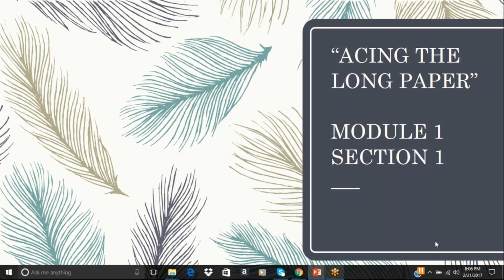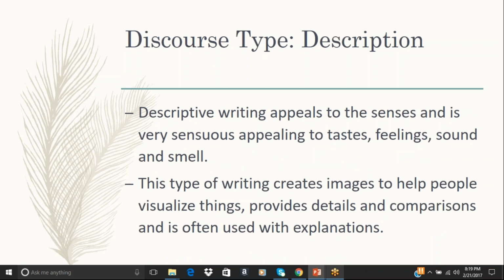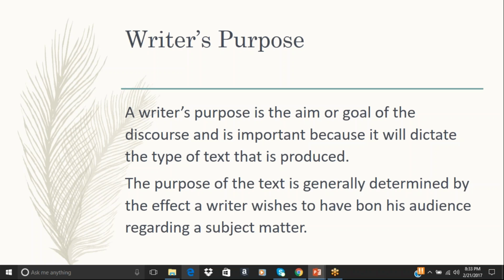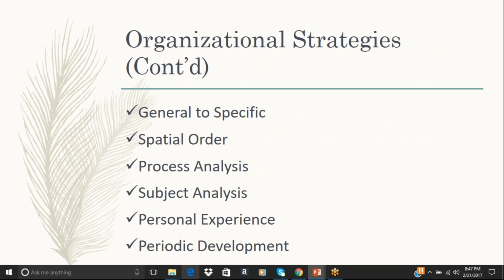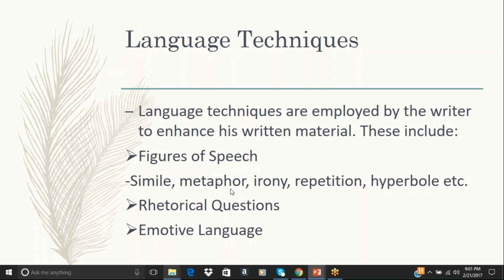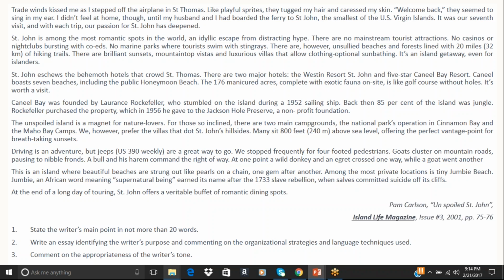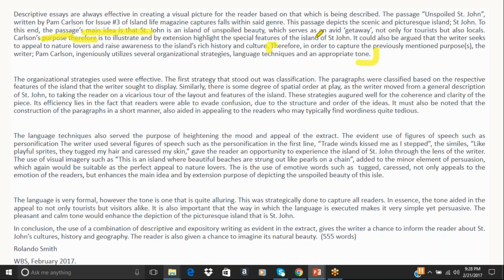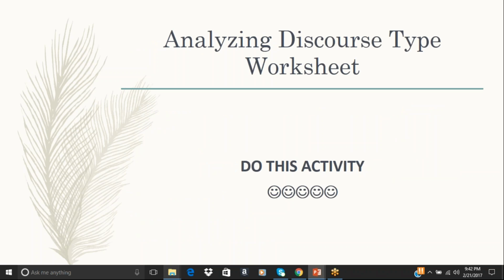Comm Studies Recap Webinar for Module 1 - Paper 1 mock exam prep